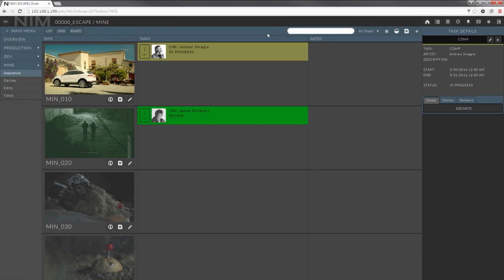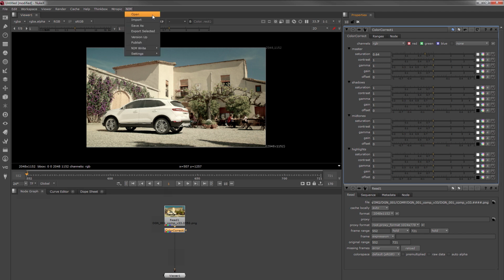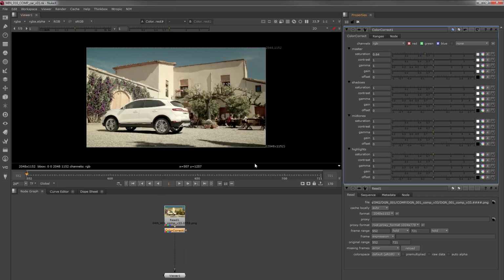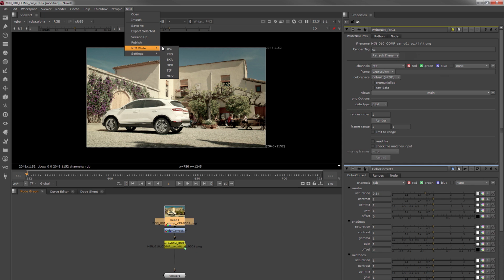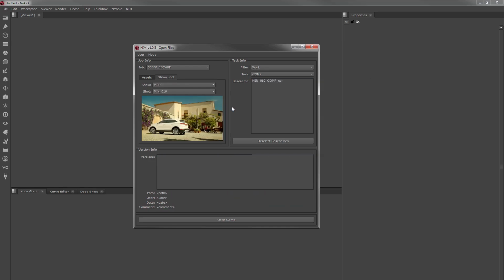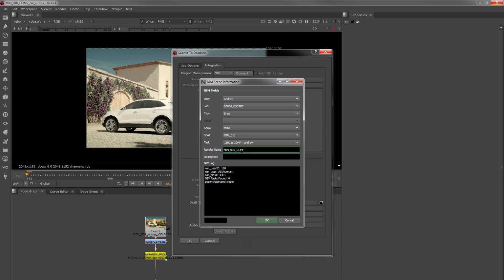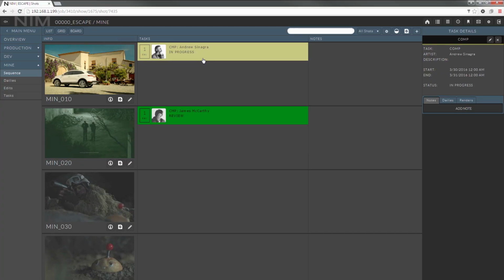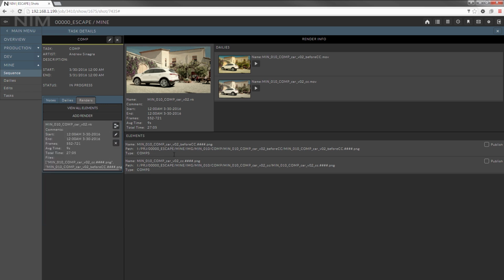NIM - Nuke Connector & Deadline Integration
This video covers the features available in the NIM Nuke Connectors, using the NIM menu, using NIM Write nodes, and direct uploading of dailies using Deadline Render Management.